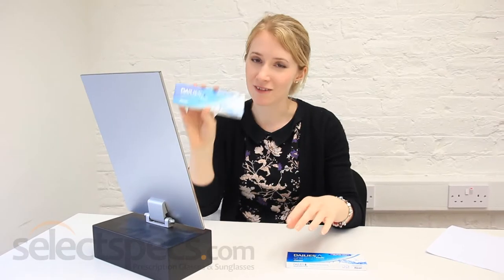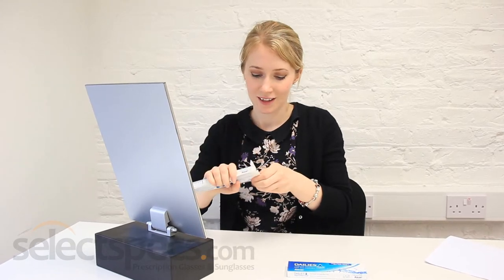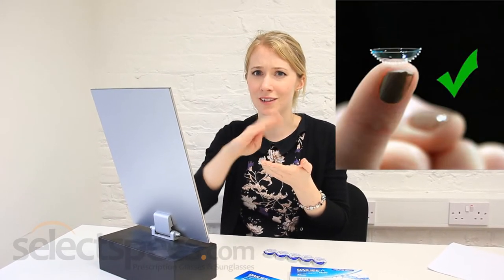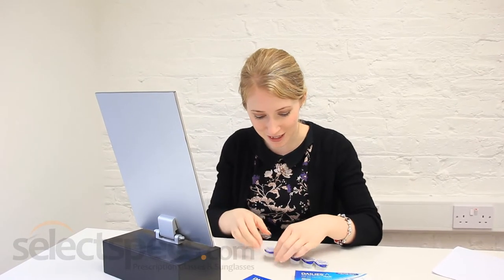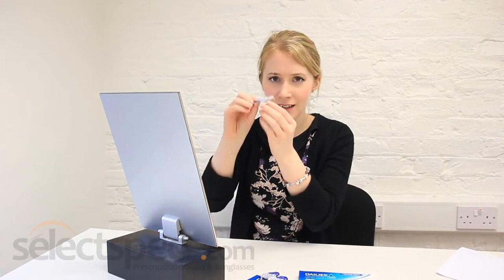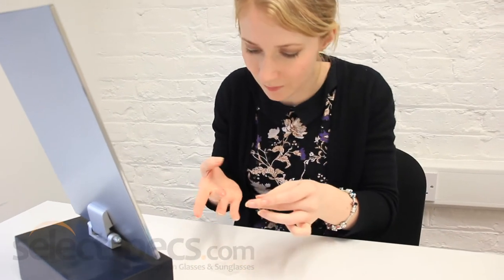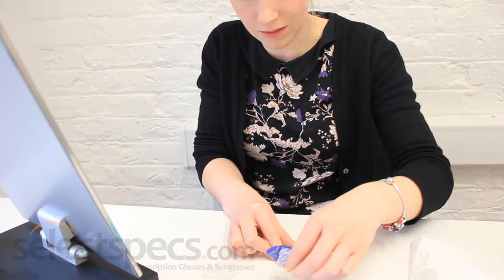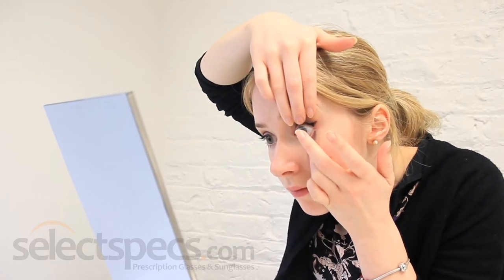Trying Out Contact Lenses Vlog - Part 1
Emma has been wearing glasses for 6 - 7 years now and has decided to try out contact lenses.

In Part 1 of her Vlog, Emma has her prescription done at the SelectSpecs Store in Westgate-on-Sea, and is provided with trial disposable lenses to wear for a for a few days to see how she gets on with them.

Fancy grabbing yourself some contact lenses? Once you know your contact Lens Prescription you can grab some Contacts

If you would like same brand as Emma is trying out in this video, you can grab those

Want us to answer your glasses queries?  Ask us in the comments section below!